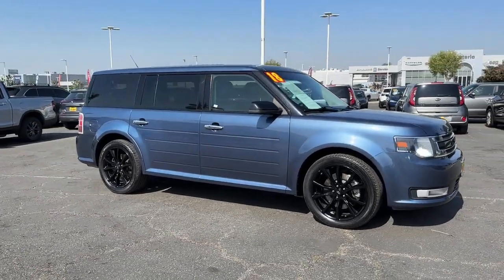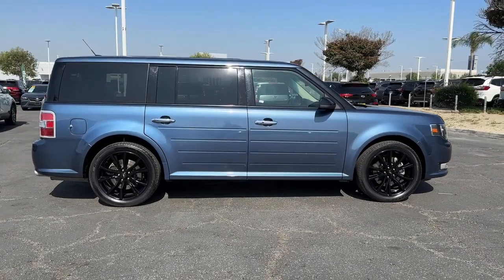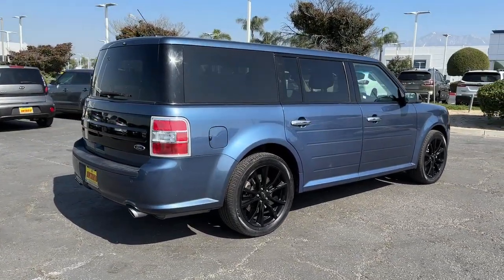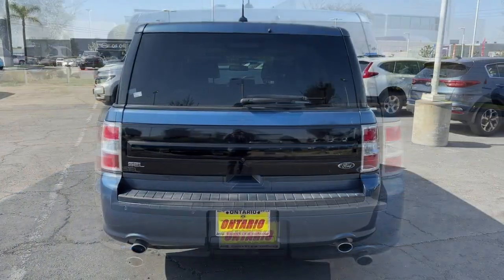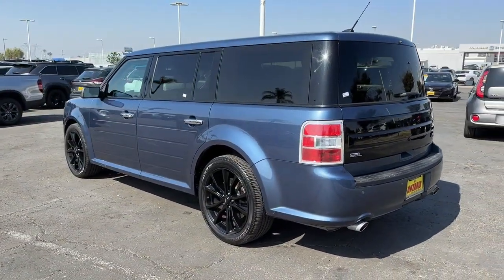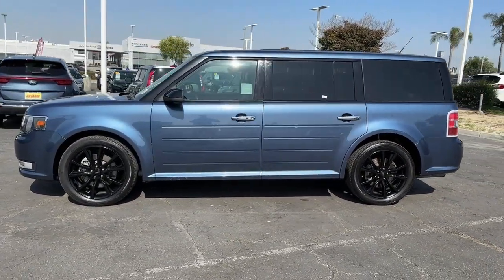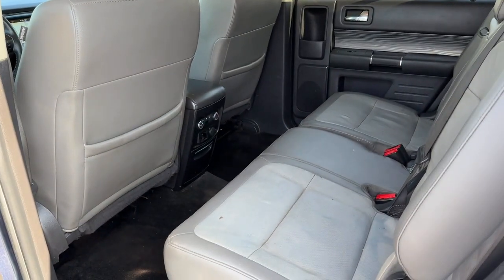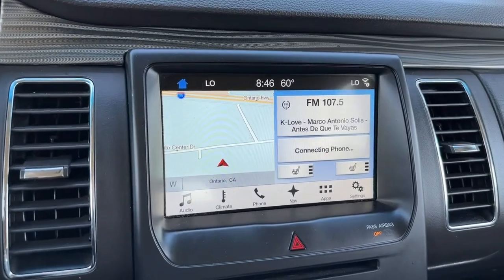2018 Ford Flex Norco, Corona, Riverside, San Bernardino, Ontario, CA 22D1580A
Blue Metallic Used 2018 Ford Flex SEL available in Norco, California at

Third Row Seating, Navigation, Rear Back-Up Camera, Blind Spot and Cross Path Detection, BlueTooth, Leather.To see more quality vehicles like this one right here just or dial . All prices subject to government fees and taxes, any finance charges, $85 dealer doc fee, and any emission testing charge. Sale prices do not include dealer installed accessories which can be purchased for an additional cost. If shipping is required, dealership must facilitate, no exceptions.Odometer is 7747 miles below market average!Clean CARFAX.Awards:* 2018 KBB.com 10 Most Awarded Brands * 2018 KBB.com Brand Image Awards**Dealer Serviced**, **Freshly Detailed**, **Vehicle Includes 5 Gallons of Fuel**, **Vehicle Sold As Equipped Including One Key.